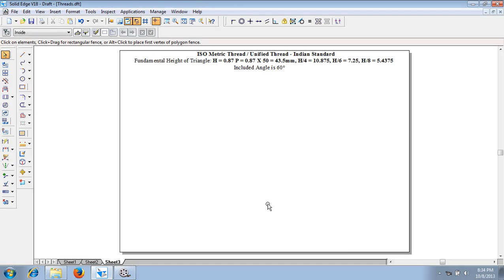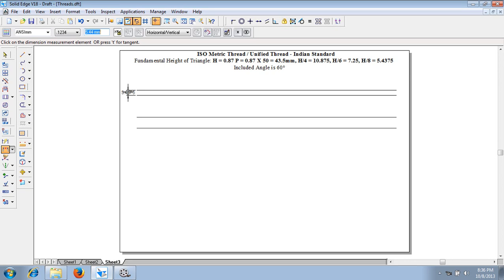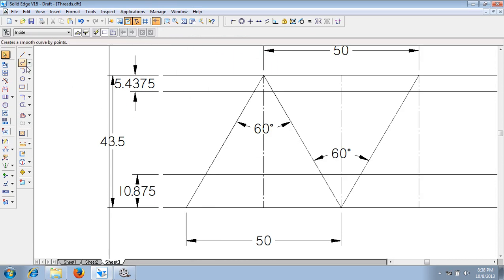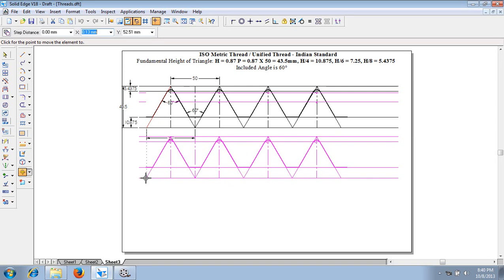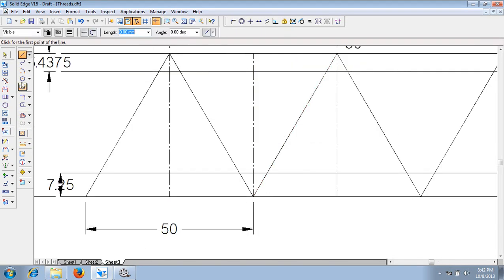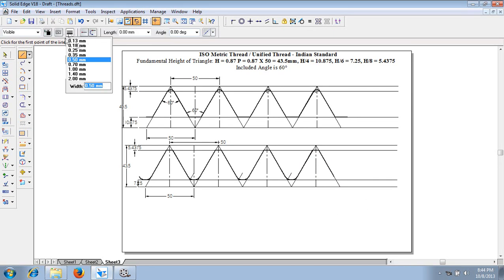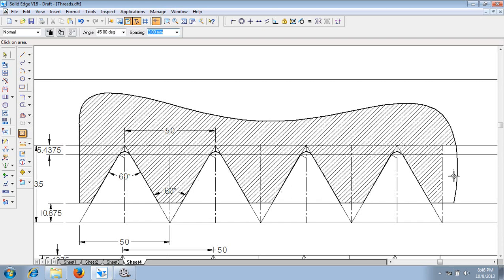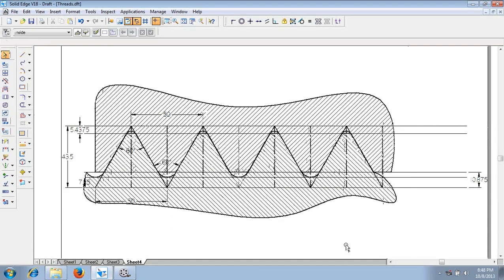ISO Thread or Unified Thread Indian Standard